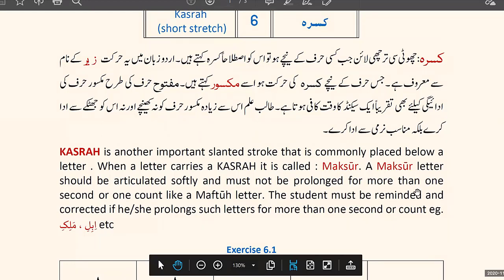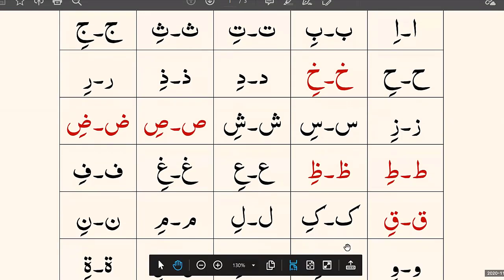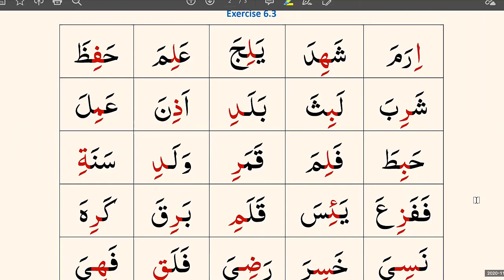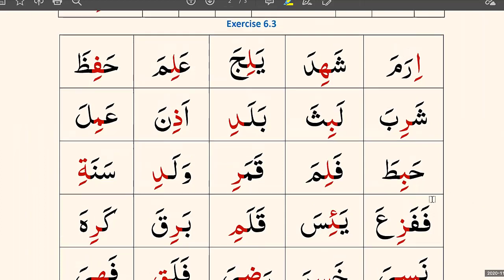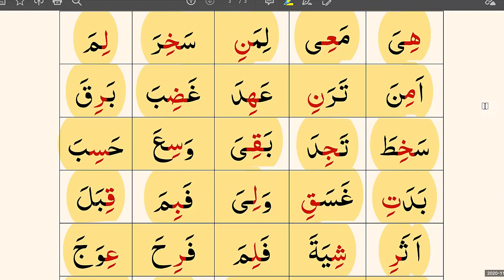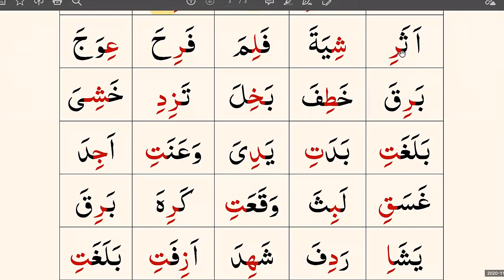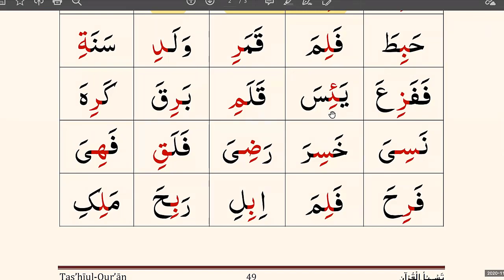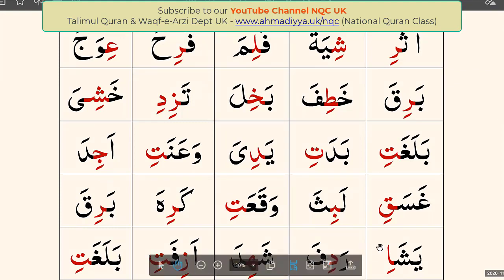Lesson 7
Online Quran Recitation Course for New Converts and PAAMA held on 3rd November 2020